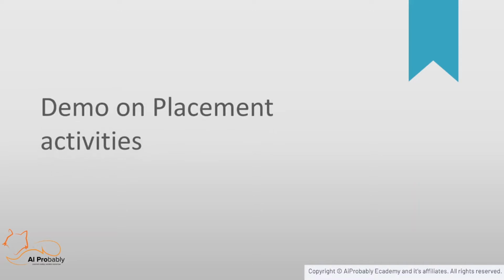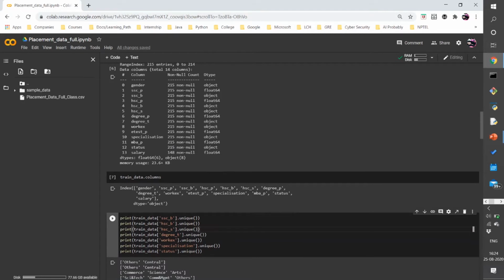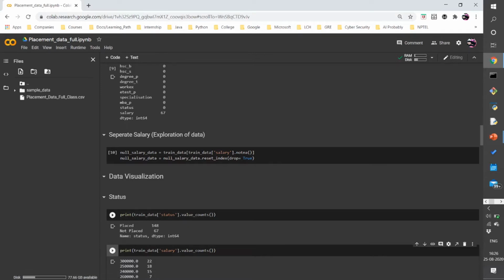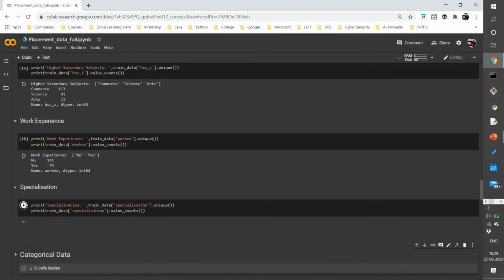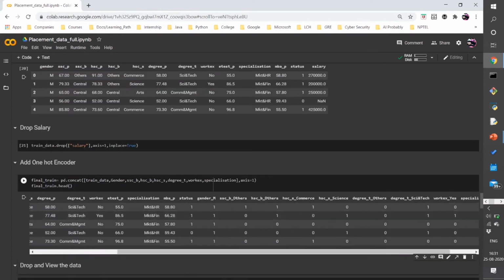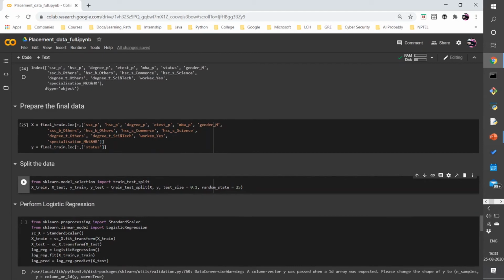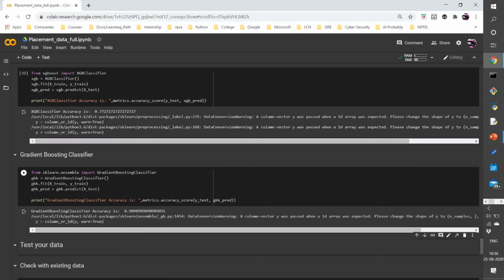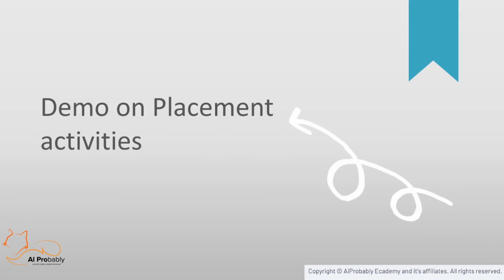How to build Recommendation System using Python | Recommendation Algorithms | Part 2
AI Probably is all about Artificial Intelligence, Machine Learning, Natural Language Processing and Python Programming.

In this tutorial, we will walk through the building of intuition behind different types of recommender systems. You will learn about the recommender system in python and recommendation of algorithms for machine learning.
You will also learn how to build your Recommender Systems using Python.

This video is for a beginner in data science to an advanced level programmer

Along with the video, you will learn:

00:19 - Demo on Placement Activities